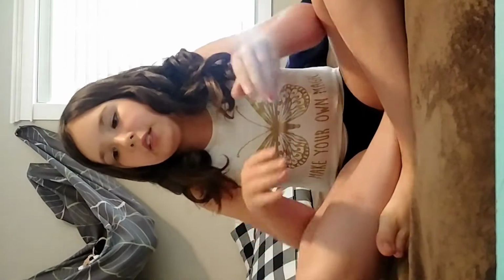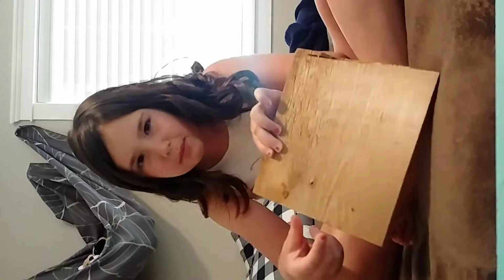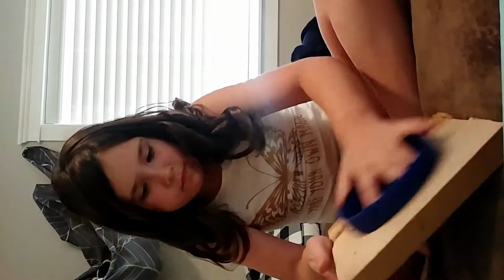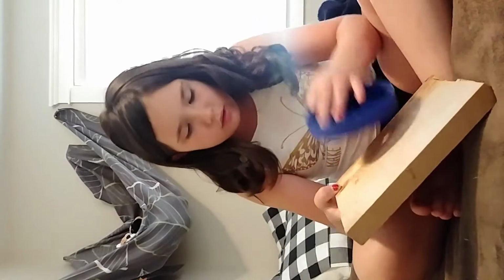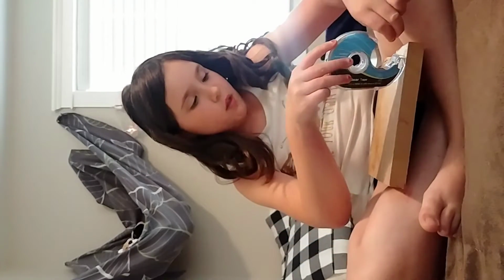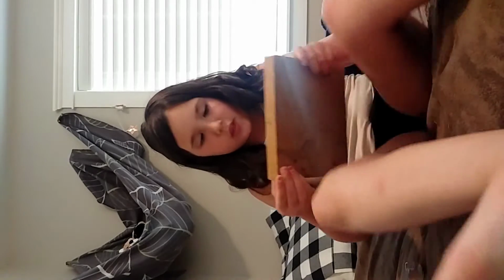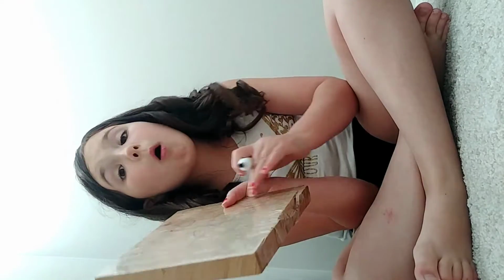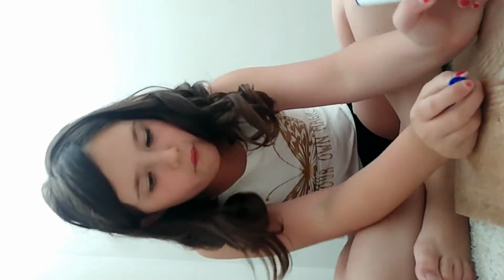How to...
Hi